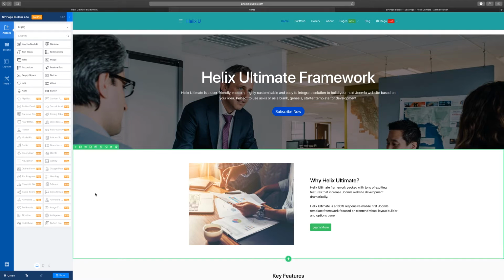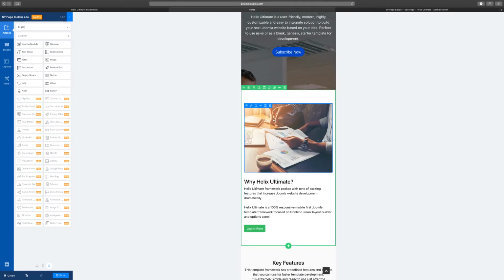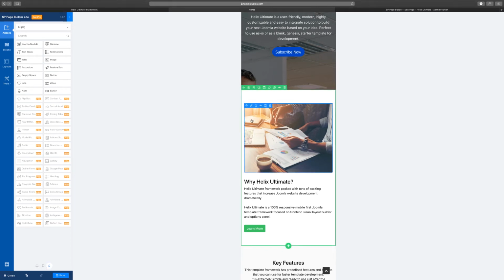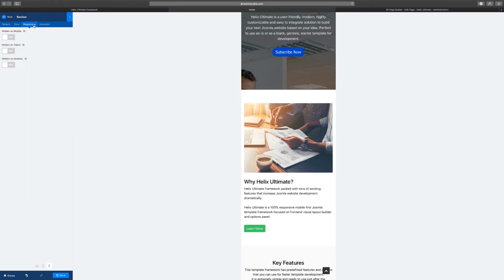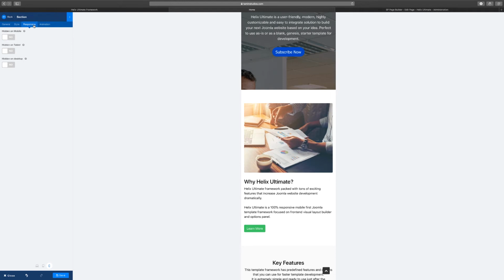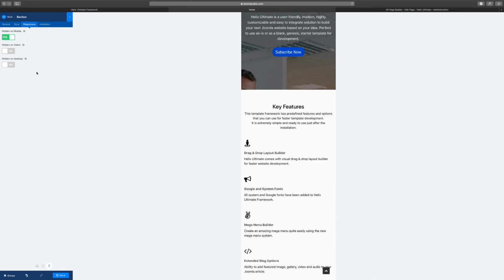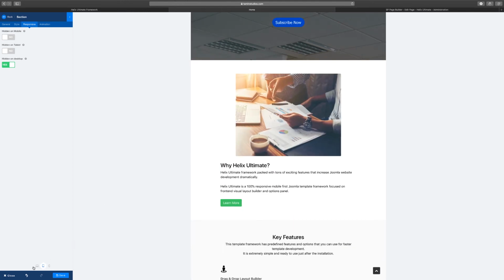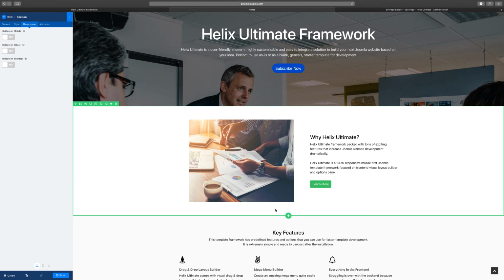38. Checking Device Responsiveness - Joomla Helix Ultimate Framework